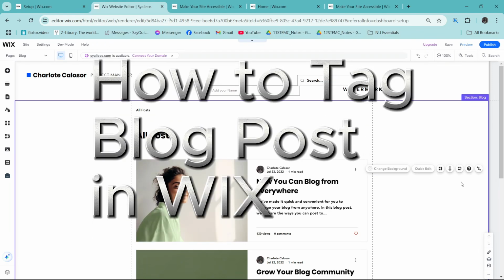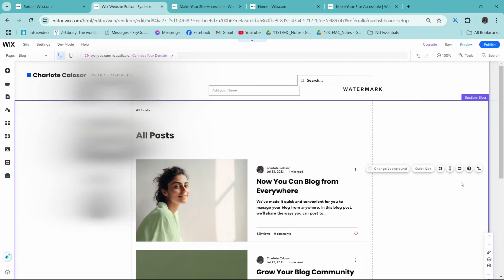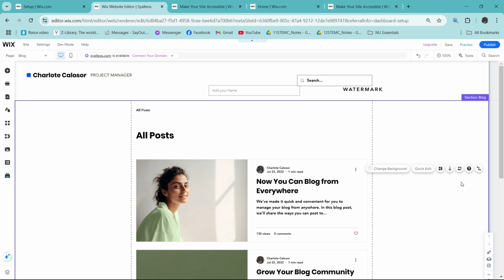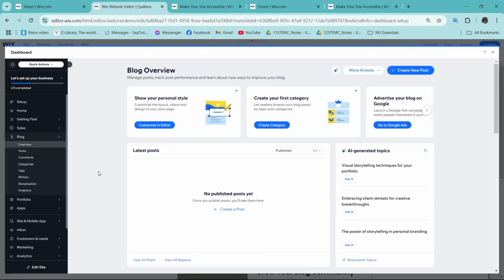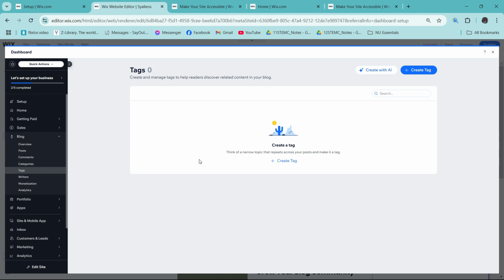How to Organize a Blog with Tags on Wix | Wix Tutorial (2027)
Want to improve the organization of your Wix blog? Using tags helps categorize posts, making it easier for visitors to find relevant content. This tutorial will walk you through adding and managing tags in Wix Blog.

In this tutorial, you'll learn:
How to add and assign tags to blog posts.
Best practices for organizing your blog with tags.
How to create a better user experience with tag-based navigation.

Keep your blog well-structured and easy to explore with proper tagging!